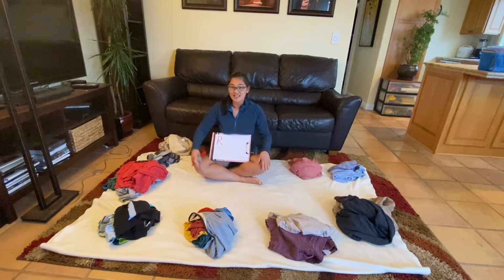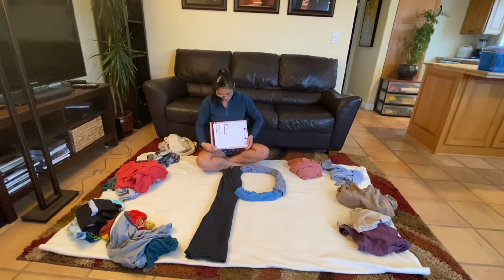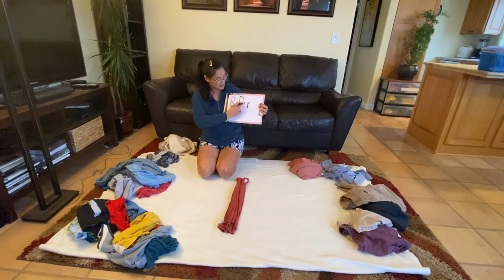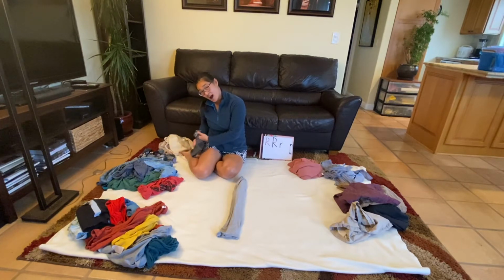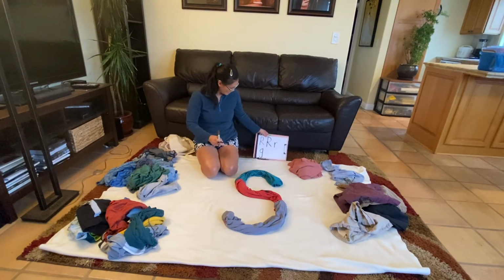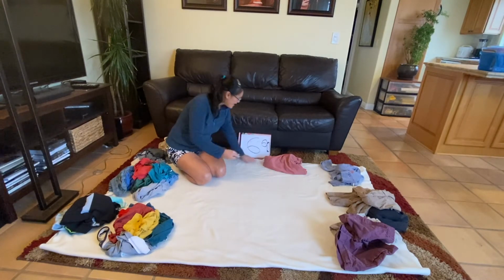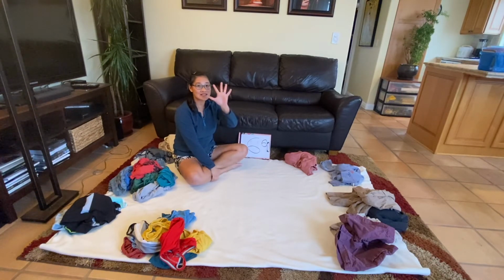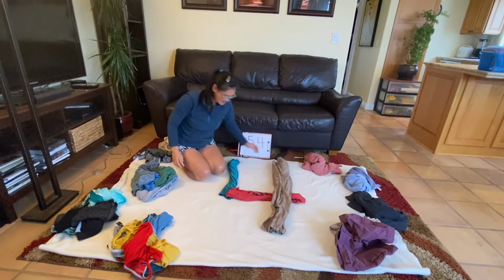Wk 2 Thur Home Economics -Laundry Lesson 3-Writing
Use your clean laundry to write letters and numbers.  You can even make shapes and try writing your name.